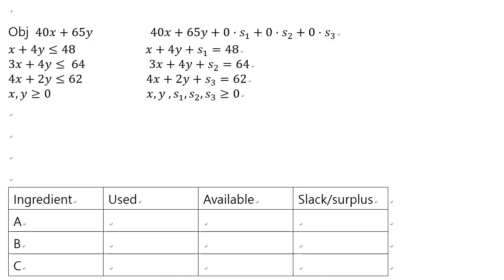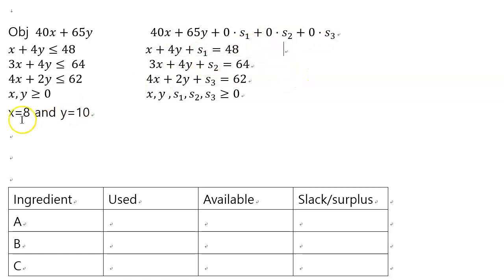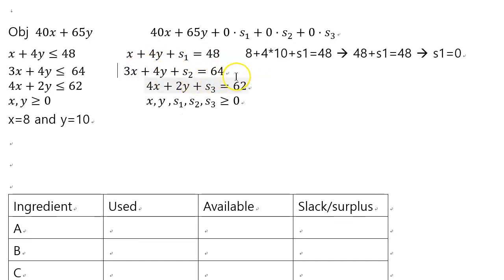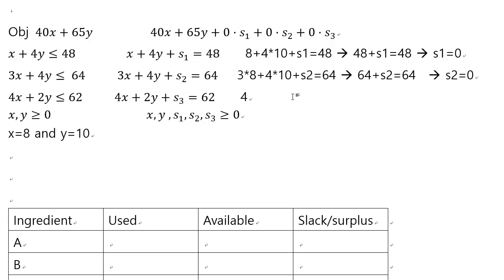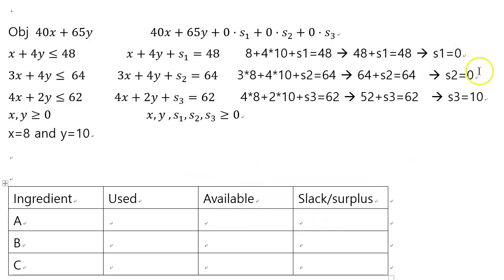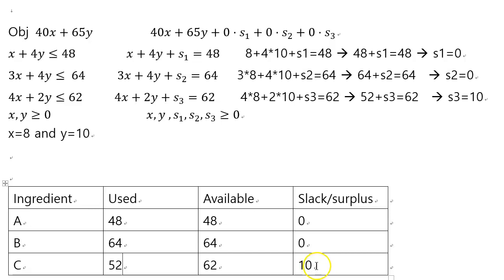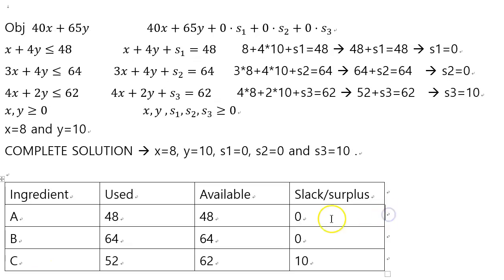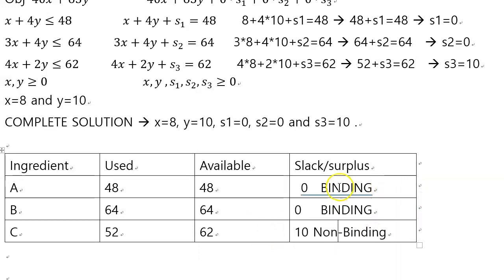LP10 Finding slack surplus and complete solution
Linear Optimization/ Linear Programming